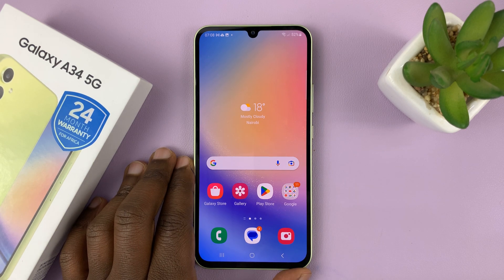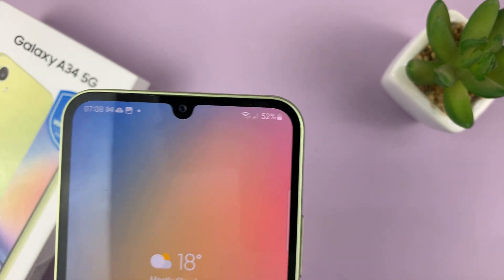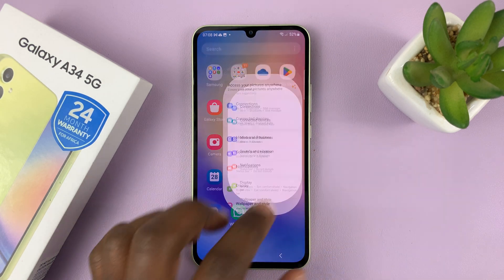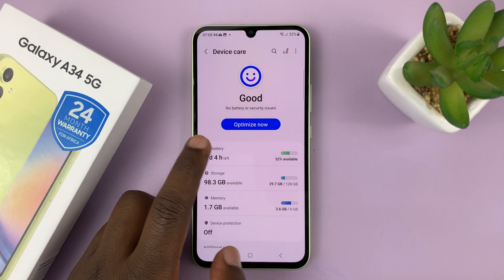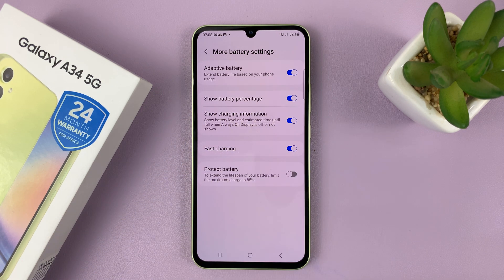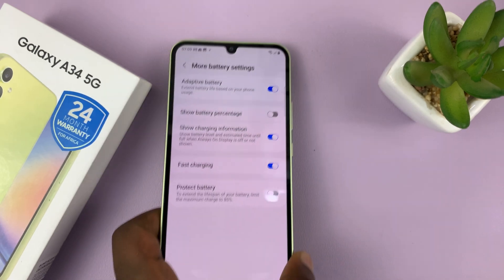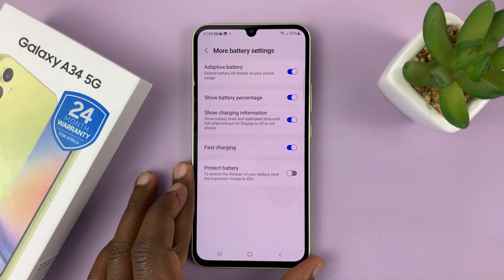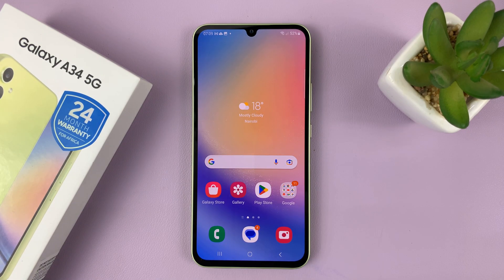How To Show/Hide Battery Percentage On Samsung Galaxy A34 5G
Learn how to show or hide the battery percentage on Samsung Galaxy A34 5G.
Sometimes users may want to know how to show or hide the battery percentage on their device, as it can be helpful to monitor battery life more closely.

Fortunately, Samsung has made it easy to customize the battery settings on the Galaxy A34 5G, allowing you to choose whether you want to see the battery percentage or not.

How To Show Battery Percentage Samsung Galaxy A34 5G
Scroll down and tap on 'Battery and device care'
Select 'Battery'
Tap on 'More battery settings'
Tap on the toggle icon next to 'Show battery percentage' to enable it

How To Hide Battery Percentage Samsung Galaxy A34 5G
Select 'Battery'
Tap on the toggle icon next to 'Show battery percentage' to disable it

Whether you prefer to keep track of your battery life or not, this feature can be toggled on or off to suit your needs.

Samsung Galaxy A14 (Factory Unlocked):

Galaxy S23 Ultra DUAL SIM 256GB 8GB Phantom Black:

Cell Phone Tripod Adapter